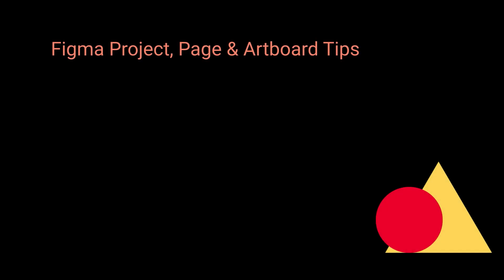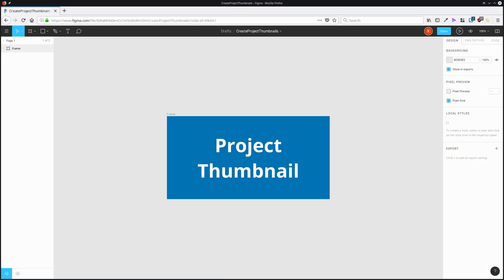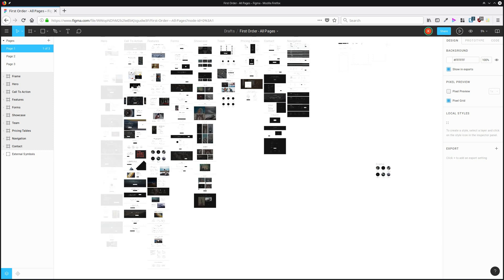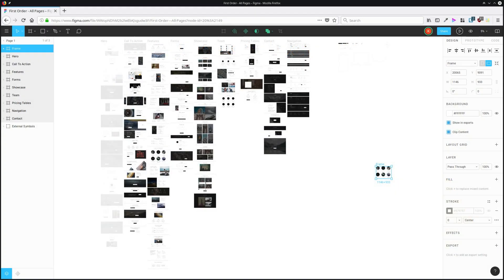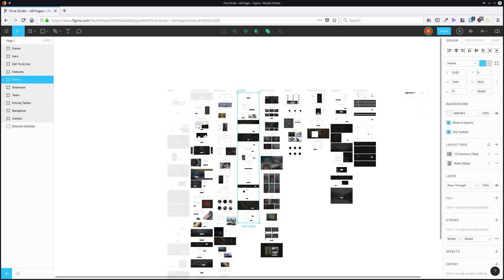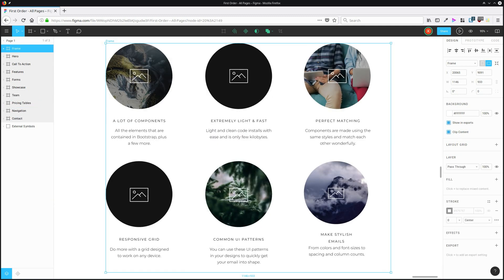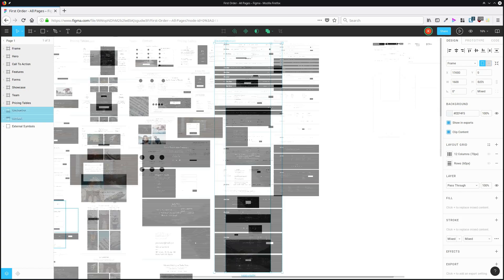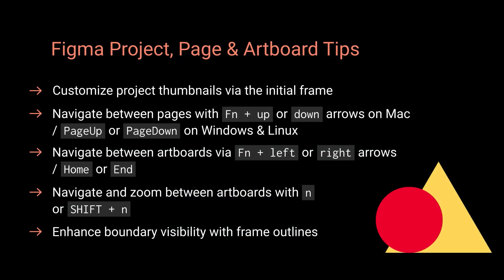#06: Figma Project, Page & Artboard Tips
Find out more with the complete written tutorial at Envato Tuts+